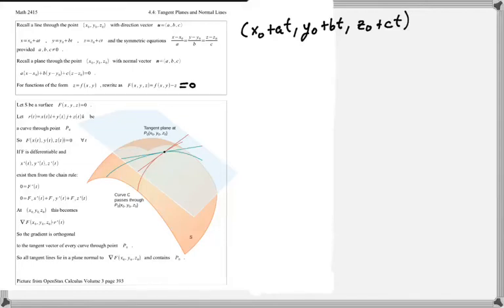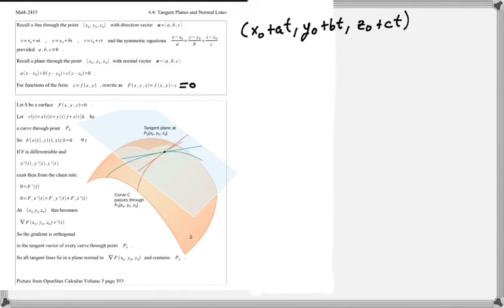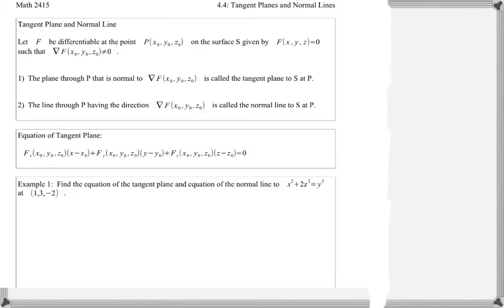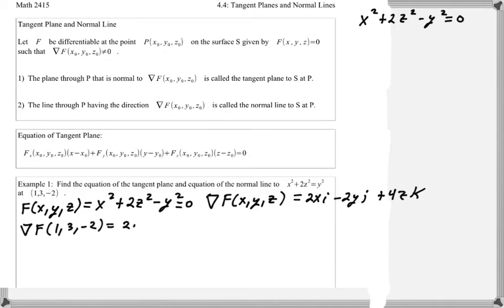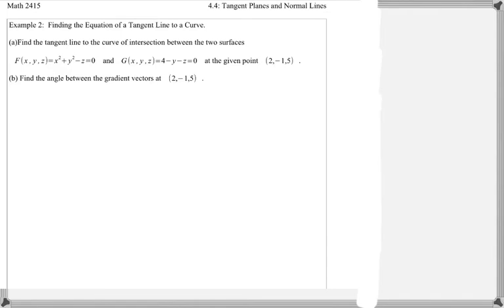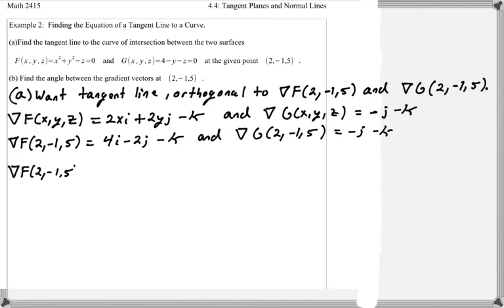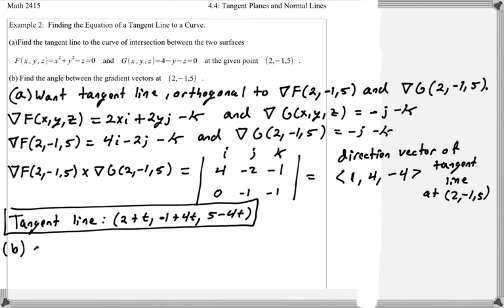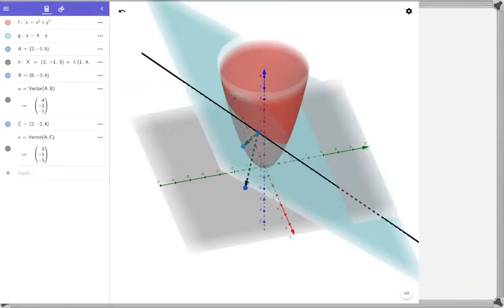Math 2415 Section 4 4